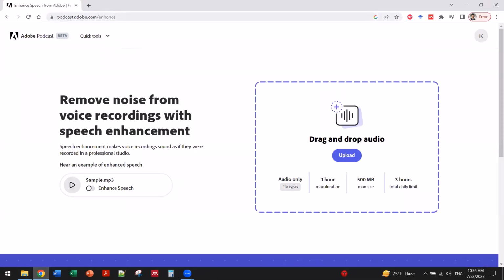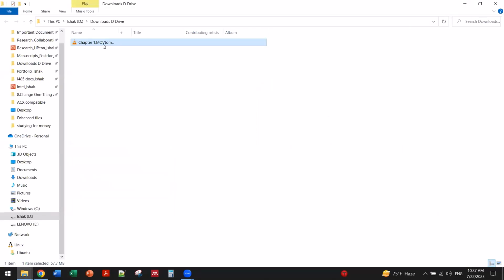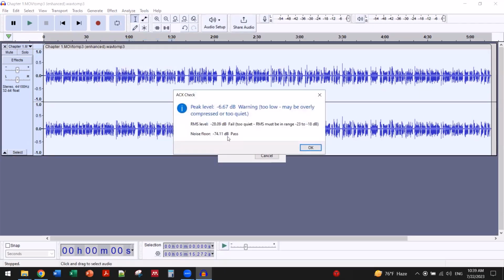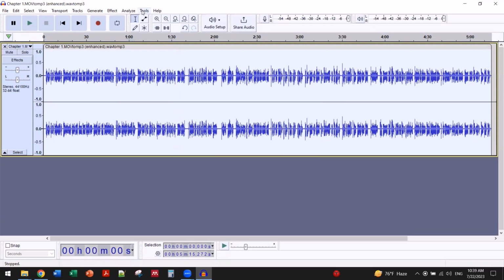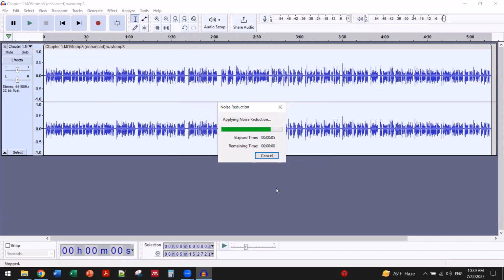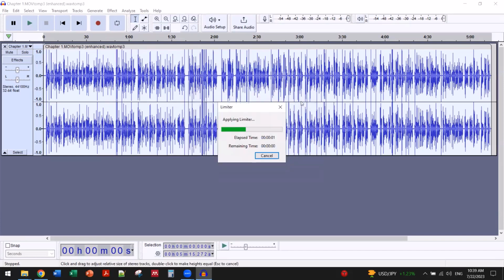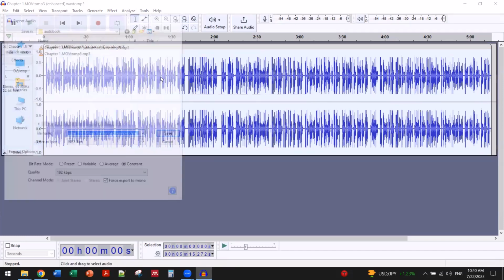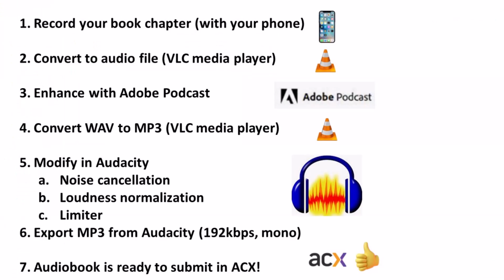How to make an ACX compatible audiobook, for free, in 5 minutes | step by step easiest tutorial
You've probably struggled a lot to make an audiobook. The professional narrators charge a ton of money $$$, and doing it by yourself takes a lot of time. But do you know that you can make a fully ACX compatible audiobook by yourself, for free, in less than 5 minutes? Check out this step by step tutorial!